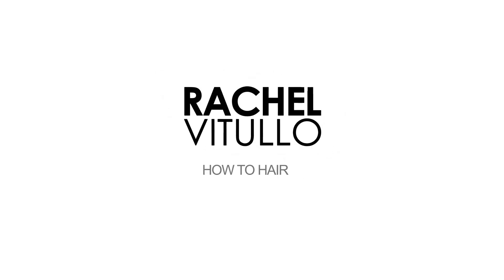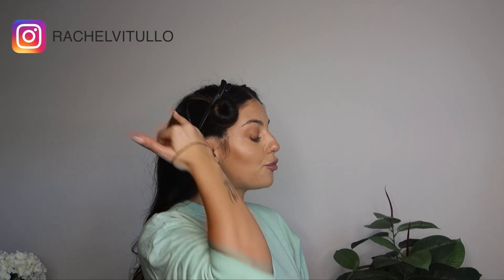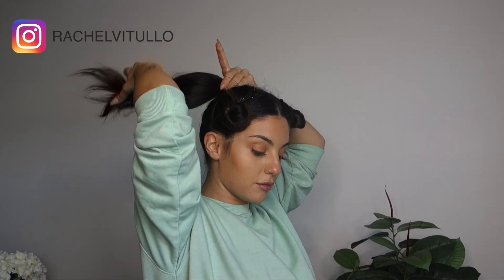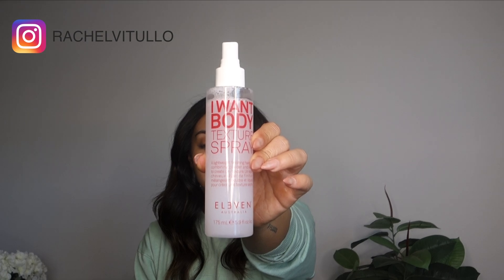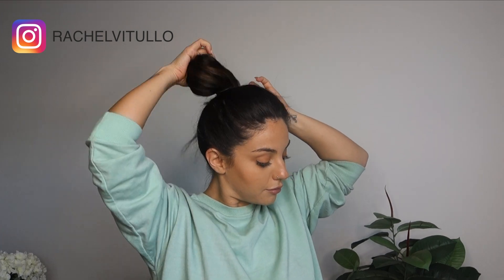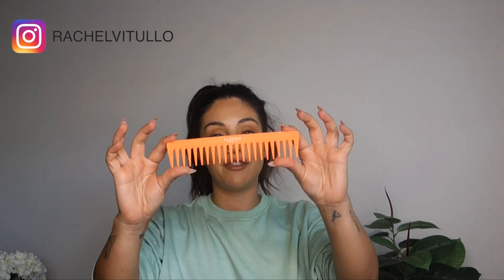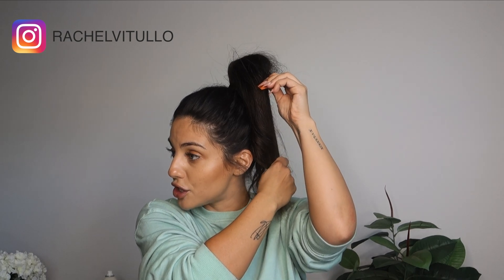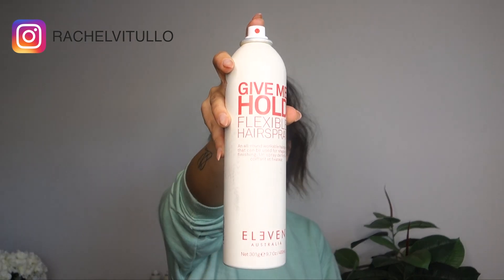HOW TO | HIGH TEXTURED PONY ON YOUR OWN HAIR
this video will show you how to create a high ponytail on your own hair
using @ElevenAustralia11